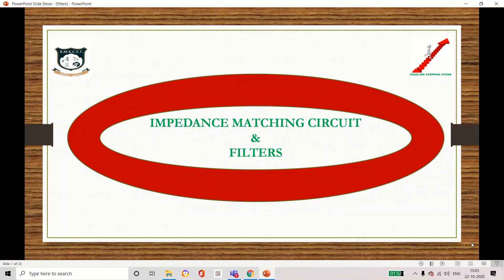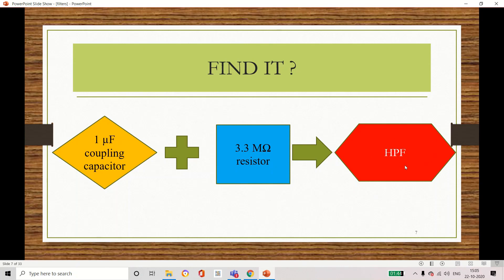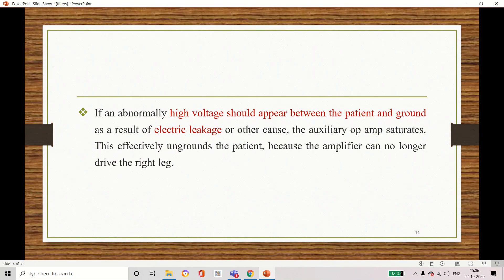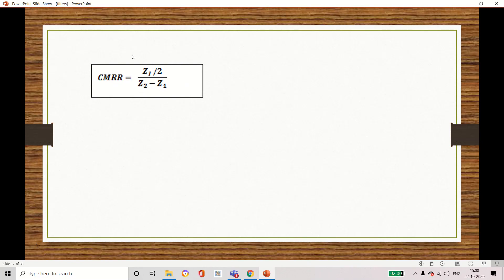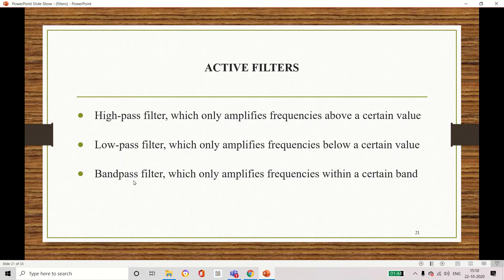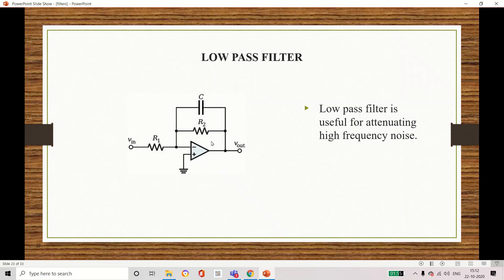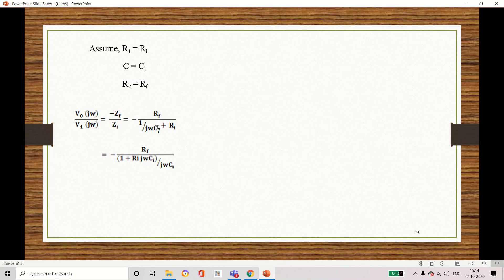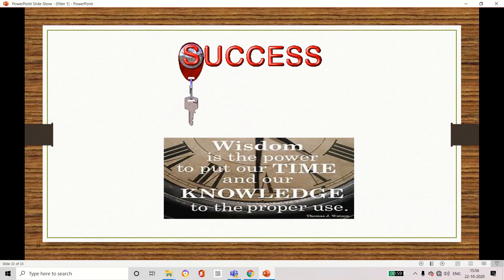FILTERS AND IMPEDANCE MATCHING CIRCUIT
You can learn about ECG AMPLIFIER, INSTRUMENTATION AMPLIFIER, ECG AMPLIFIER DIAGRAM, VALUE OF RC TIME CONSTANT ?, DRIVEN-RIGHT-LEG SYSTEM, EQUIVALENT CIRCUIT FOR THE INPUT OF AN ECG AMPLIFIER, Method to increase input impedance, Active filters, FREQUENCY RESPONSE, LOW PASS FILTER, HIGH PASS FILTER, BAND PASS FILTER, Resonant frequency, Quality factor or Q factor

Refer this link to get idea about instrumentation amplifier